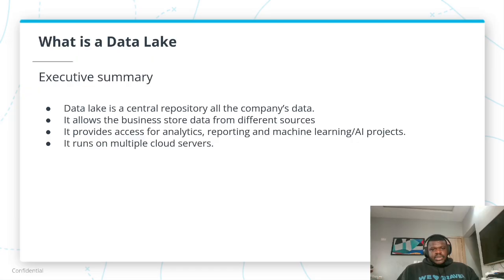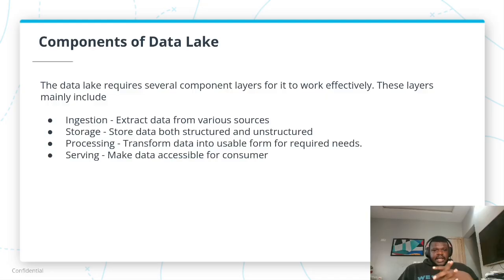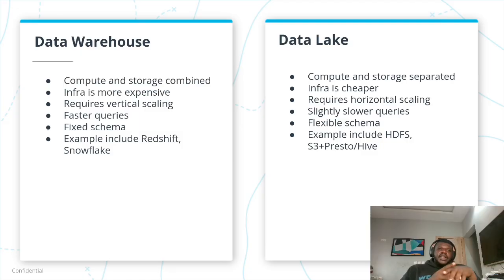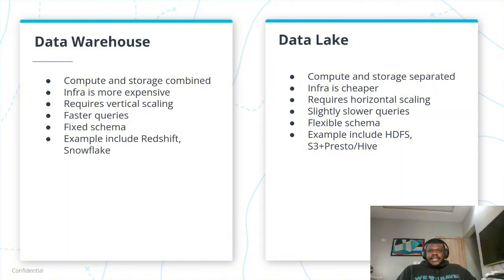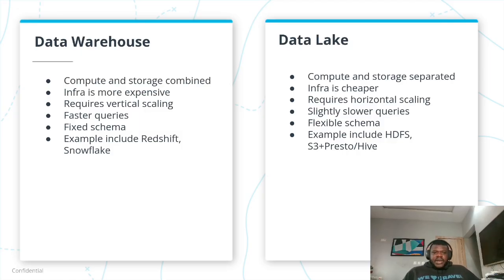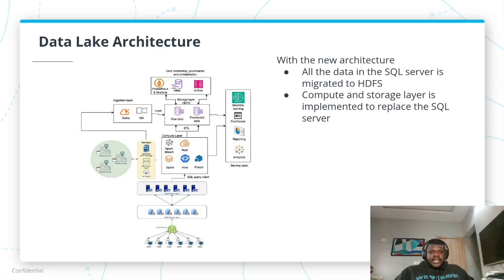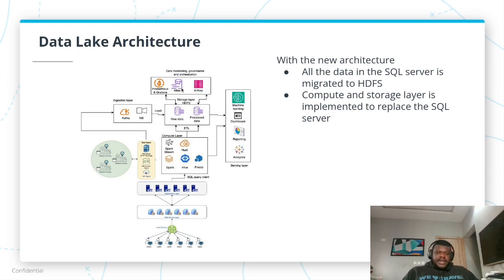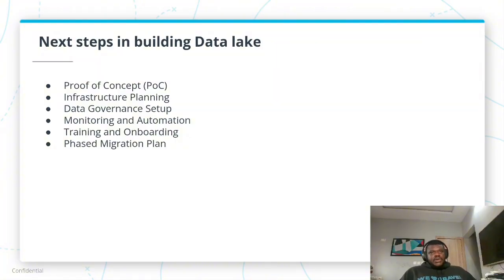Datalake presentation talk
Understanding how a data lake can serve a medical data facility